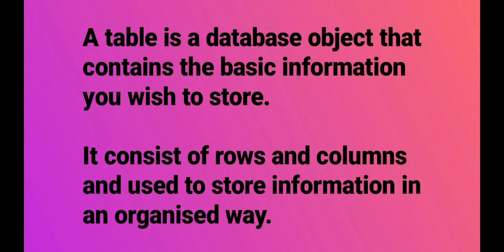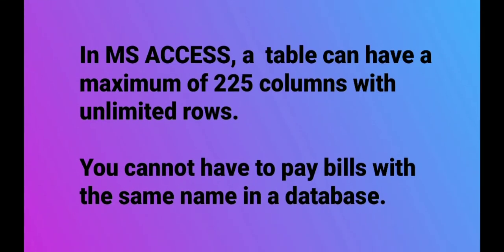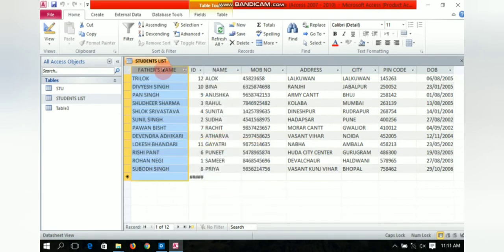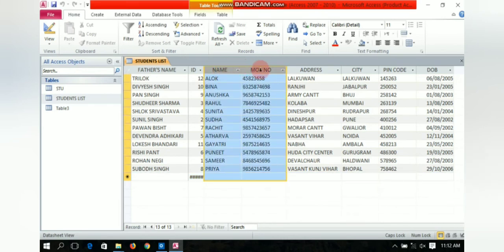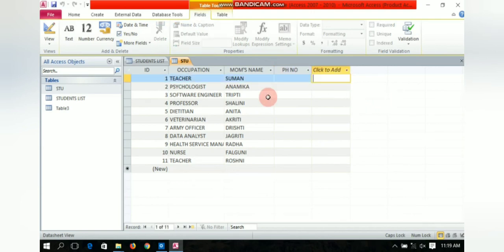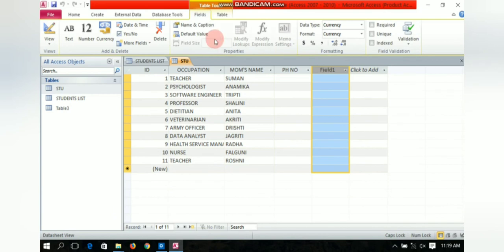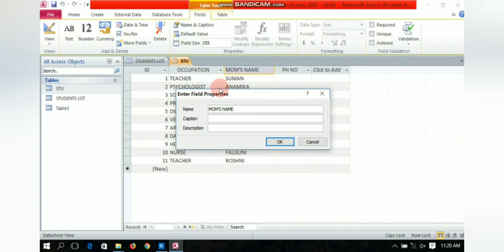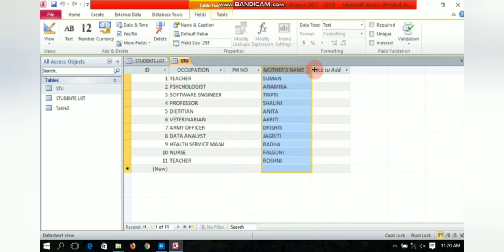Cl-8 Ch-4 WORKING WITH TABLES (Part 1)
Book used as study material - Kips Hyperlink